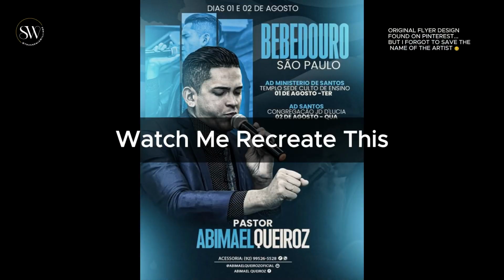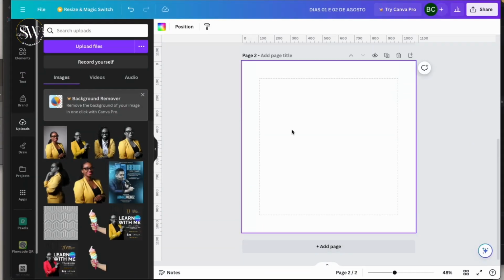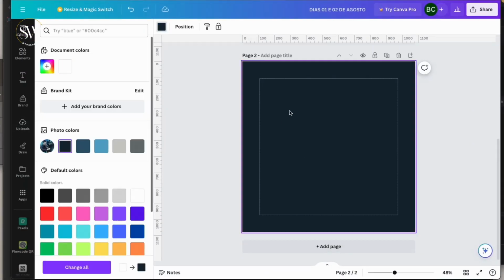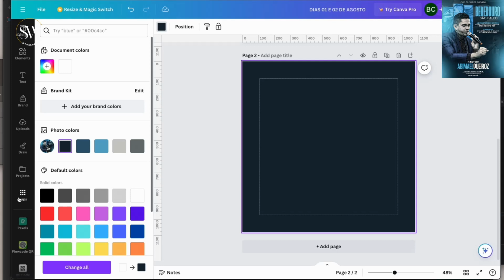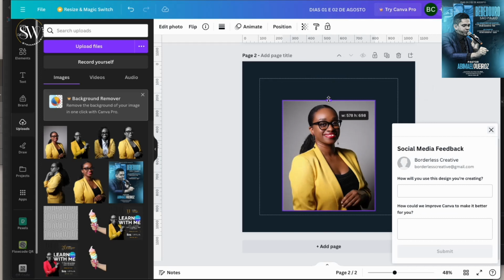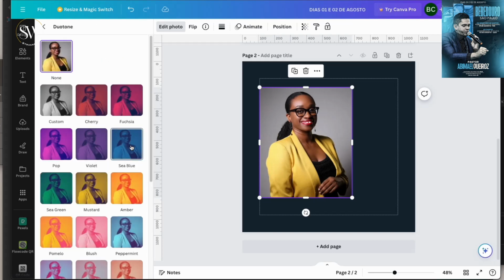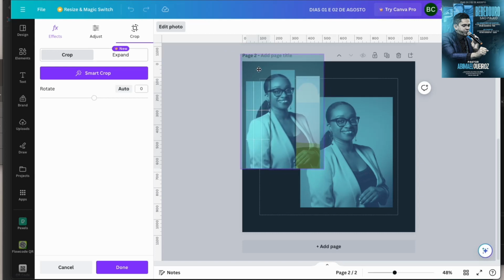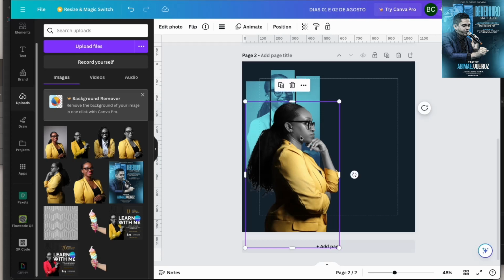Watch & Learn Canva with Me (EP 1)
Watch me recreate a flyer in Canva that I randomly selected from Pinterest.

Sign up for upcoming beginner-friendly Canva class to get a full explanation and step-by-step instructions on how to create your own flyer using your free account.

ABOUT ME: My name is Shemia Williams. I'm the Bold Brand Igniter at Borderless Creative Group. We help innovative, creative and social entrepreneurs arise and thrive through brand development, digital skills training, and support.